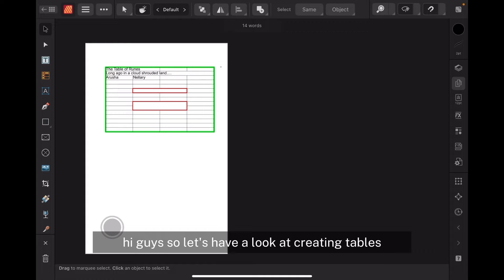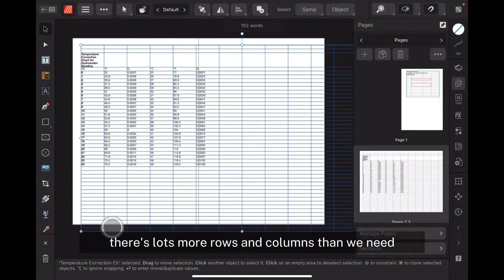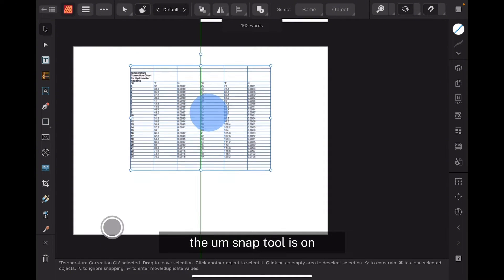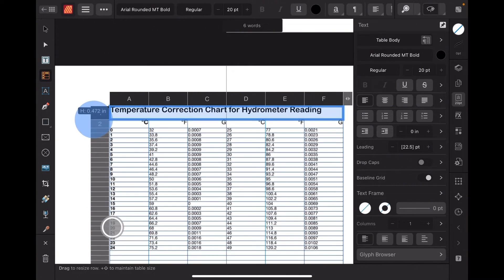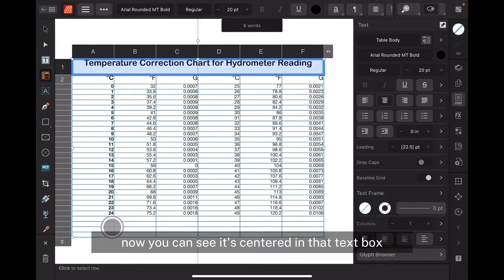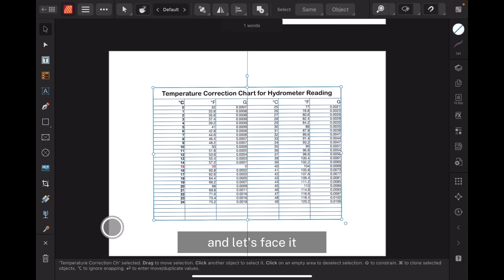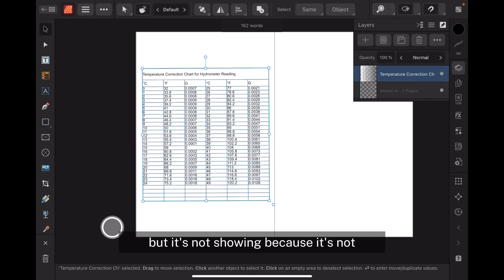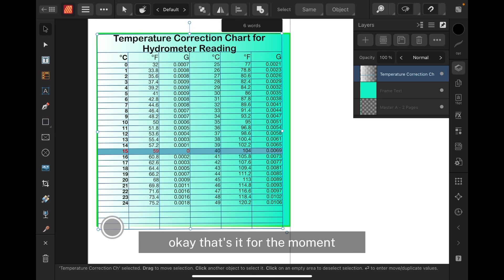How to Create and Edit Tables in Affinity Publisher for iPad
To create a table in Affinity Publisher for iPad:
1. Tap the Table Tool in the toolbar.
2. Drag to draw the table on the page.
3. To add or remove rows or columns, tap the arrows at the end of the table.
4. To merge or split cells, tap and hold on a cell, then select the desired option from the menu.
5. To enter text or data into the table, tap on a cell and start typing.
To edit a table in Affinity Publisher for iPad:
1. Tap on the table to select it.
2. To move or resize the table, tap and drag on a handle.
3. To edit the contents of a cell, tap on the cell and start typing.
4. To change the formatting of a cell, tap on the cell and then tap the Table panel in the Studio (tap the View menu and select Studio if it is not already visible).
5. Use the controls in the Table panel to change the cell's borders, fill, text alignment, and other settings.
Here are some additional tips for working with tables in Affinity Publisher for iPad:
- To select multiple cells, tap and drag on the table to draw a rectangle around the cells you want to select.
- To copy and paste cells, tap and hold on a cell or group of cells, then select Copy or Cut from the menu. To paste the cells, tap and hold on the location where you want to paste them, then select Paste from the menu.
- To delete cells, tap and hold on a cell or group of cells, then select Delete from the menu.
- To insert a row or column above or below the selected row or column, tap the Insert Row or Insert Columnbutton in the Table panel.
- To delete a row or column, tap the Delete Row or Delete Column button in the Table panel.
- To merge cells, tap and hold on a cell, then select Merge Cells from the menu. You can also merge cells by tapping and dragging a selection over the cells you want to merge.
- To split a cell, tap and hold on a cell, then select Split Cell from the menu. You can also split a cell by tapping and dragging a boundary line between the cells you want to split.

Affinity Inspiration.

design-more-than-650-designs-i/rel=dl5s7P